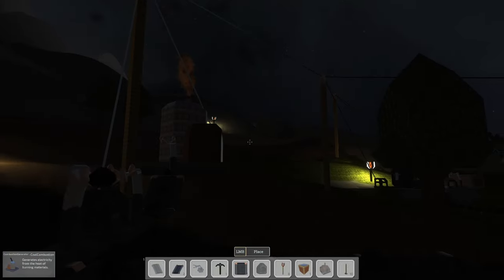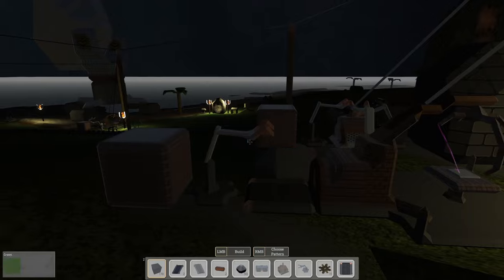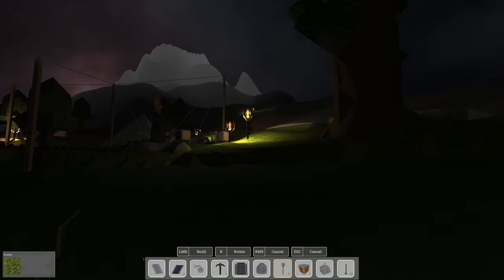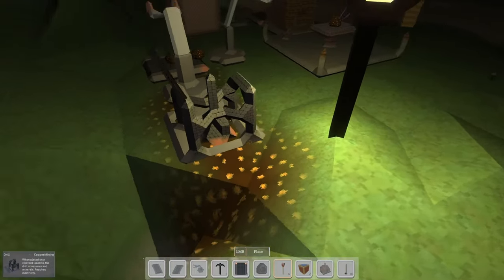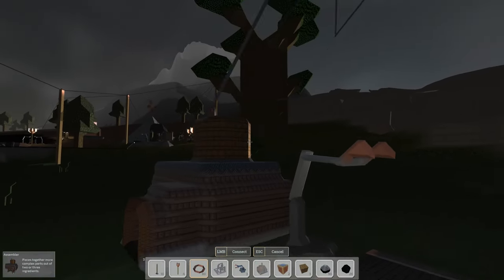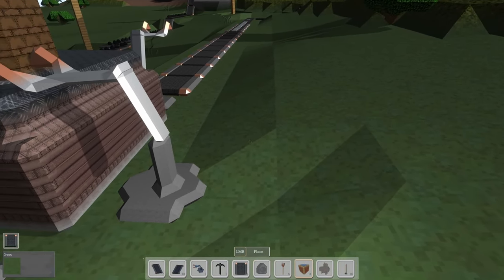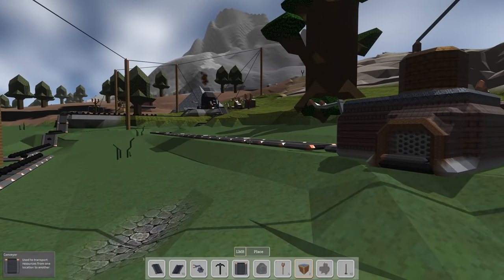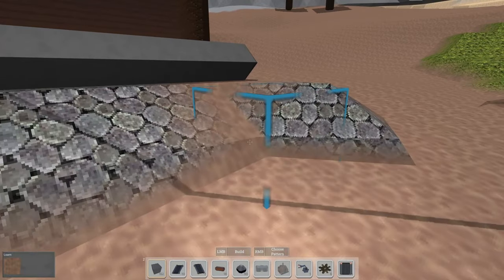Outpost Engineer - Preview Season E08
Let's finish the production line for conveyor belts. That will be a huge timesaver when it's complete!
In this episode we're also going to get our first look at a major threat to our factory!

After several requests and follow-ups, the developer granted me a key so that I am able to bring this to you.  Thank you, Wombat!!!

You can find more information about the game along with a link to the discord at:

The game's current target release date is June 8, 2021.

Steam Game Description:
Outpost engineer is a first person crafting and logistics game set on a volcanic island. Build your base, dig into the terrain, use assembly lines to automate production. Explore, study and catalogue.

As always, constructive comments very welcome as I am just getting this channel off the ground and have much to learn!